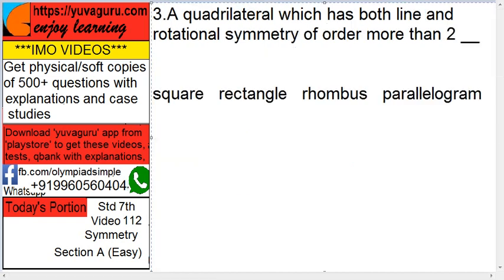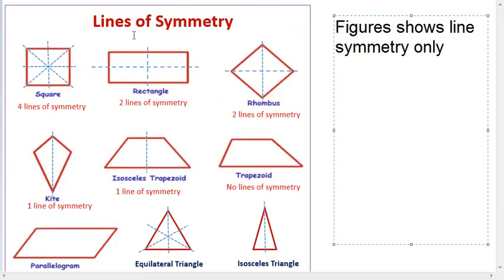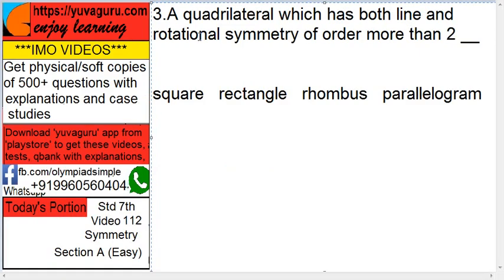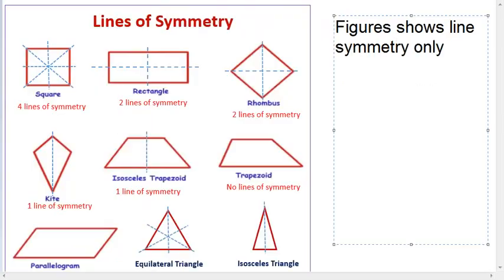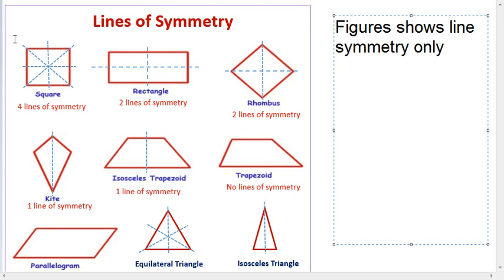IMO Video Std 7 Symmetry 3